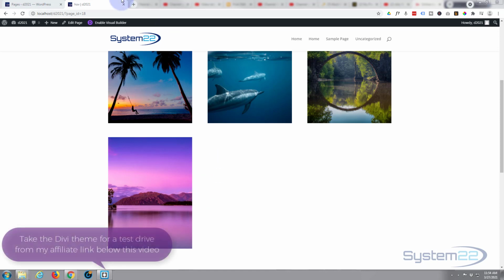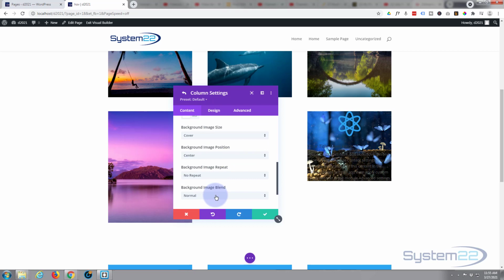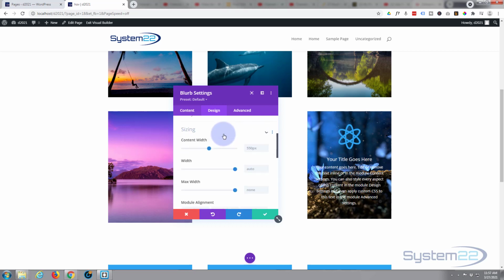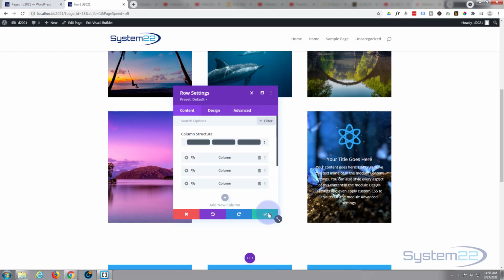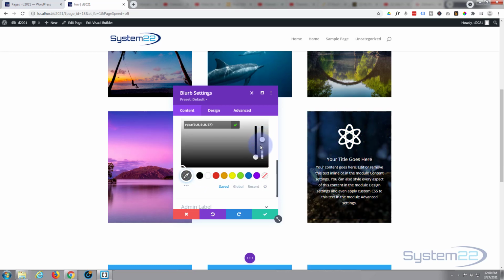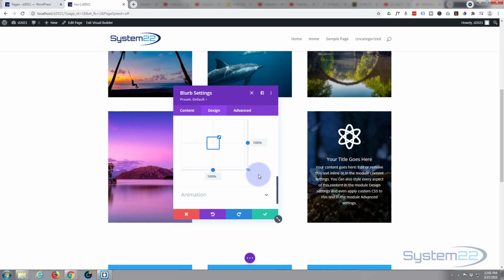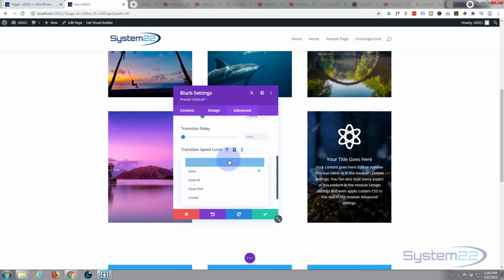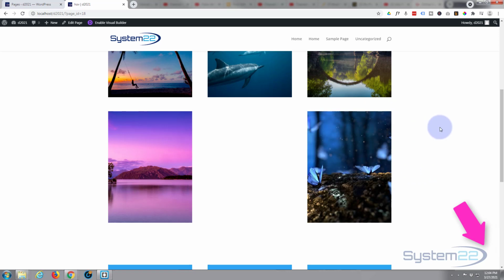Divi Theme Hover Effects Image To Zoom In Blurb Module 👈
Divi Theme Hover Effects Image To Zoom In Blurb Module. We are going to be using the Divi theme to create some great effects in this series of videos.

min-height:430px;

SOCIAL MEDIA
Follow what I'm doing on: